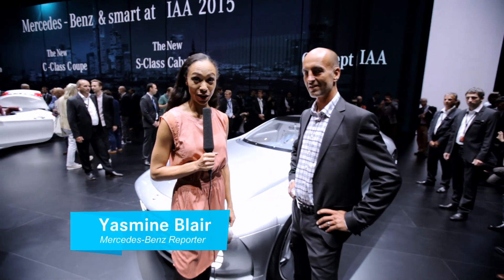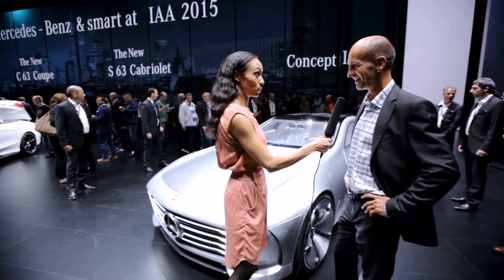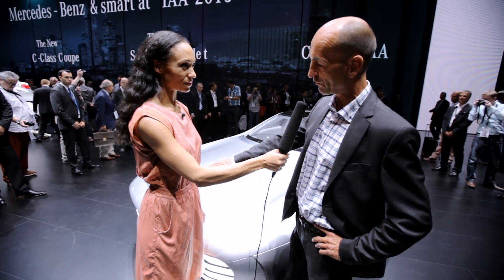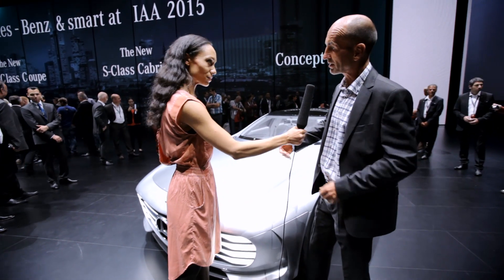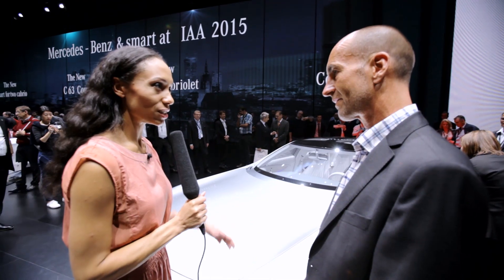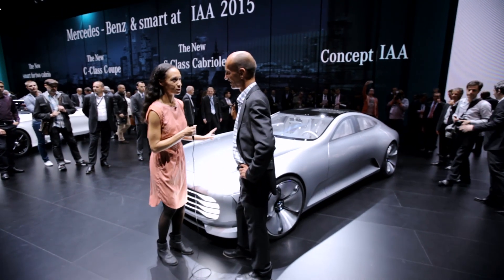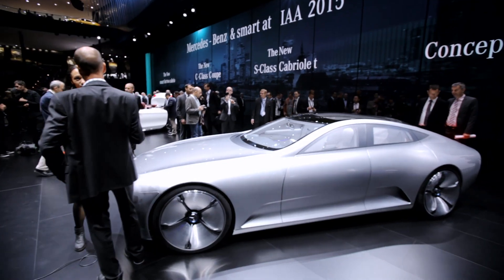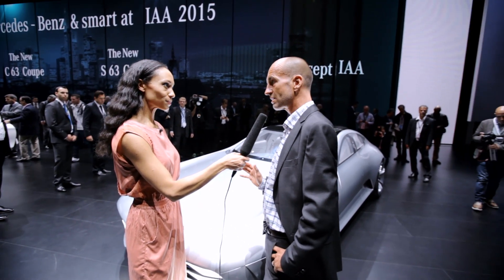Dr. Teddy Woll on the aerodynamics of the “Concept IAA” - Mercedes-Benz original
At the IAA Cars 2015, Mercedes-Benz presents the Intelligent Aerodynamic Automobile - the "Concept IAA". The study masterfully combines aerodynamics with irresistible design. In an exclusive interview with Mercedes-Benz Reporter Yasmine Blair, Daimler's Head of Aerodynamics and Wind Tunnels Dr. Teddy Woll provides an insight into the development of the "digital transformer".